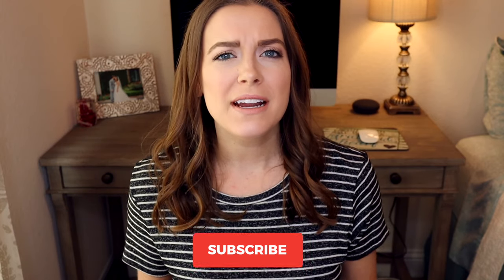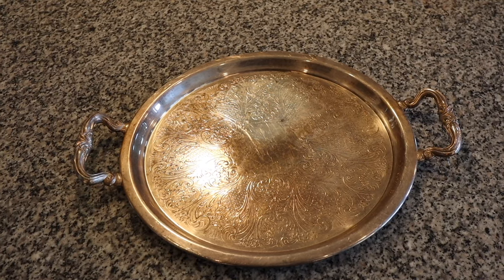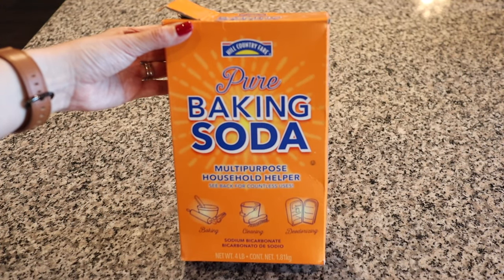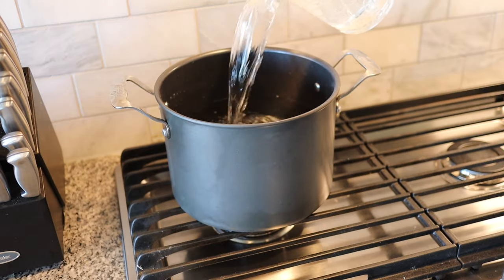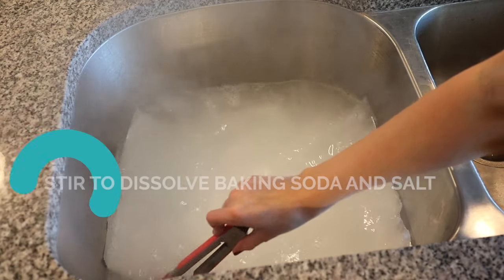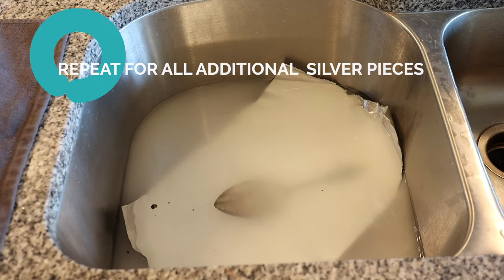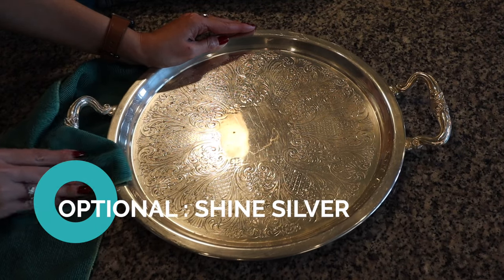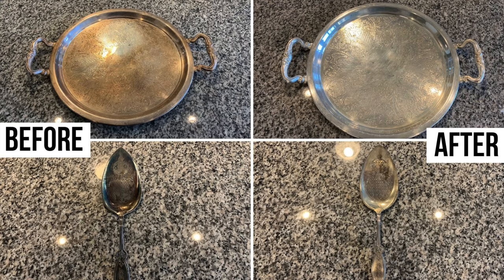How to Clean Silver Serving Pieces EASILY at Home | Using Baking Soda and Aluminum Foil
Looking for an EASY way to clean silver at home without any scrubbing or harsh chemicals? Watch this video to learn how to clean your silver platters, utensils, and serving pieces using household items. All you need is baking soda, salt, aluminum foil, and hot water.

MATERIALS
Baking soda
Salt
Aluminum foil
Tongs
Optional: toothbrush

DIRECTIONS
Measure out 1-2 gallons of water in a large pot (I often use 2 gallons to fill up the large side of my sink)
Heat the water to boiling
Place a stopper in the sink, and then lay down one sheet of aluminum foil
For every gallon of water, add 1 cup of baking soda and 1 cup of salt to the sink
Once the water is boiling, pour it into the sink (note: the mixture will react and begin to bubble)
Use the tongs to stir and dissolve the baking soda and salt into the water
Use the tongs to add silver to the water
Note: the silver item needs to touch the aluminum foil to allow transfer of the tarnish
Let the silver item sit for 1-2 minutes, turning with tongs if needed
BE CAREFUL - the water is super hot
Remove item for the water using tongs
Repeat this process for as many items as needed
It there is still stuck on tarnish, you can create a paste of baking soda and water and gently scrub with a soft cloth or soft toothbrush
To add a little shine to the pieces, spray with Windex or a mixture of vinegar and water and buff with a soft cloth
Rinse the silver pieces and dry with a cloth